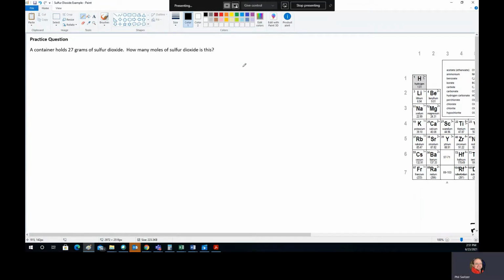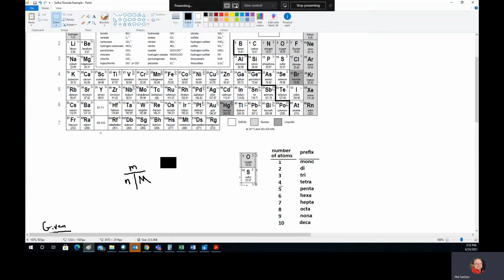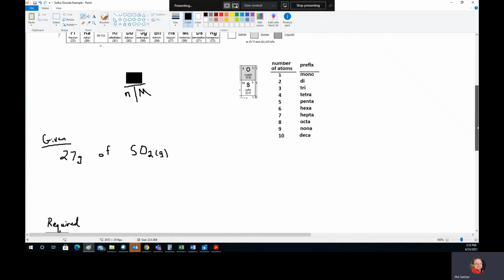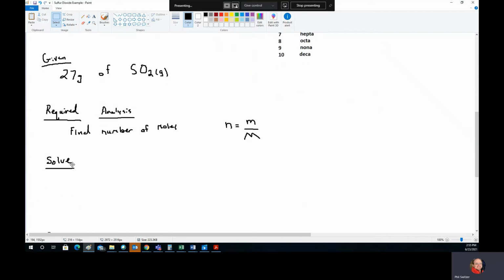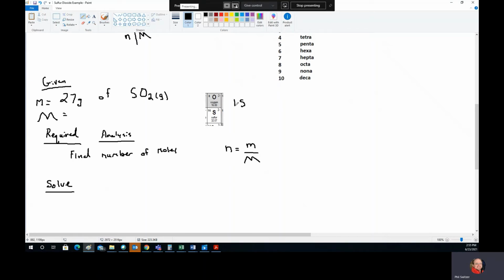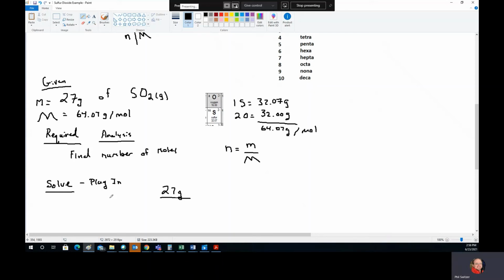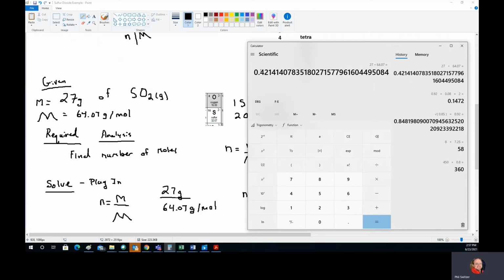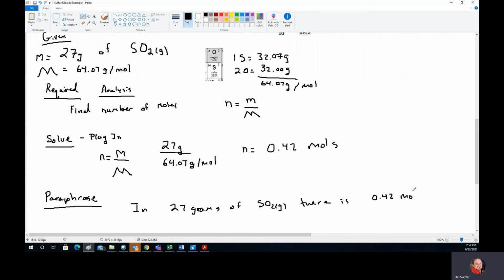2.5a Solve For Moles n=mM